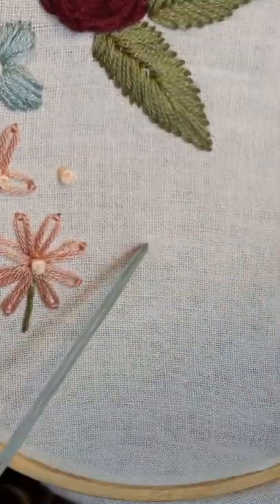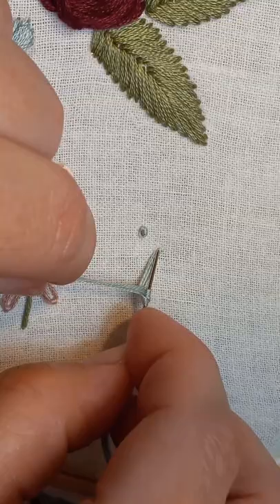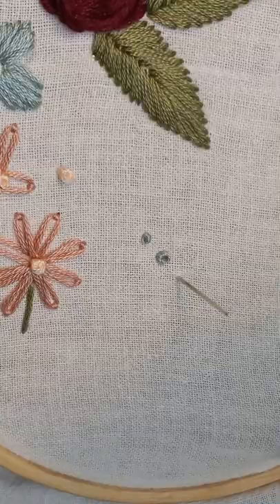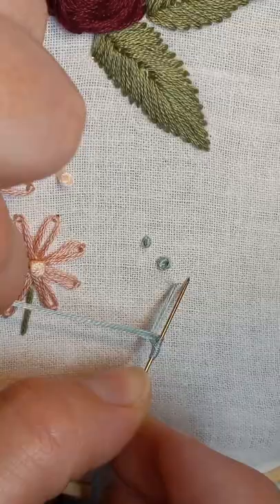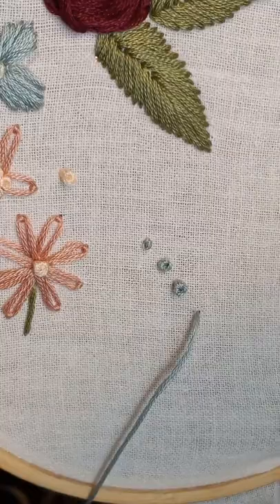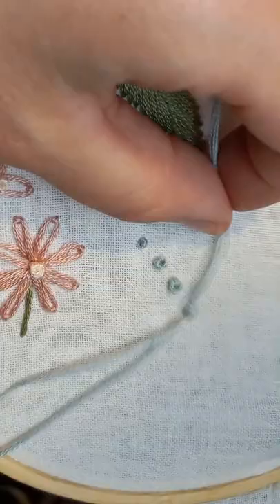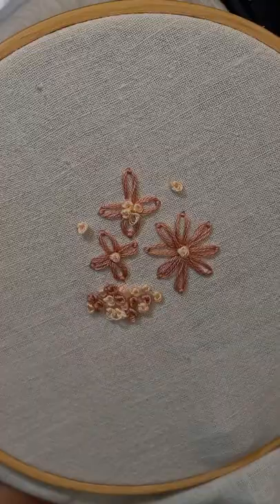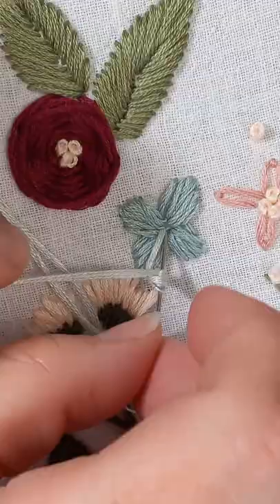French knots make everything prettier! | Easy Embroidery (part 3)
This stitch is called a French knot. It gives all your flowers a lovely, finished look.

***I forgot to mention that the size of the knot also depends on how many strands of thread you use. I use all six strands in this video.

**Scroll down for the supplies you need**

WHY MAKE THESE VIDEOS?
I've been wanting to share how to do easy embroidery for a while but I hadn't gotten around to it until I found myself needing to cope with a miscarriage.
As a way to cope, I made a video about the experience and created a beautiful piece of embroidery. Since my channel is all about doing simple things and letting it be good enough, I wanted to show you how you can also do this and you don't have to be a master at the craft to create something beautiful too.
Making good things with your own hands, gives you joy, builds self-esteem and helps to heal your heart.
     ***Just a warning *** This is a sensitive topic and the video might be upsetting for some people to watch. I tried my best to speak respectfully and make something that was beautiful but conveyed the heartbreak we felt. *** If you'd like to only see the embroidery you can skip to 12:25 in the video.

TIPS AND SUPPLIES:

*If you're just starting out, use regular old cotton fabric - like cheap bedsheets or pillow cases. You don't want anything that's stretchy or full of holes because this will make it difficult to place your needle exactly where you want on the pattern.

Cotton fabric:
This link is for white quilting fabric but you can really just use any cotton fabric - pillow cases/sheets/old curtains or go grab some cheap cotton fabric at the craft store.

Flour Sack Towels:
These are sturdy and great to use for beginners as well.

*Embroidery thread comes as 6 smaller threads put together as one larger thread. I recommend you use treat it like one thread if you're just starting out. As you get more comfortable and you want to make a very small design, you can separate these threads. This changes the thickness of the line you sew. Using 2 strands makes for a thinner line or knot and it looks more delicate. This video uses all 6 strands and it looks great.

THREAD COLORS IN THE VIDEO:
Darker pink- 152

DMC EMBROIDERY THREAD BUNDLE:
-This link even comes with good needles. HOWEVER, I think you really should go to your local JOANNE or any craft store and just get the individual colors that you want separately. It'll be way cheaper and you'll get exactly what you like. DMC is a nice brand of thread because they have a huge range of colors, you can get them at most stores that have craft supplies and they have a lovely shine and luster to them. They also slide through the fabric much better than if you used friendship bracelet thread. (this is not sponsored, I just like it) But don't worry about it too much if you can't get it. The point is just to start and see how easy embroidery can be!

EMBROIDERY HOOP:
-This link has several sizes but it will be cheaper if you just go to your local craft store and buy them individually as you need them. The wooden bamboo hoops are usually way cheaper than the plastic ones and they work great. You can usually find them at thrift stores too.

NEEDLES:
-You can also pick up a very inexpensive pack of needles at a craft store when you get the other supplies. You want ones that say "embroidery or tapestry" on the pack. Use a needle that has an eye (the hole at the top) that is nice and long. You need to be able to thread all 6 strands easily or you'll be frustrated every time you have to change the color.

I learned how to embroidery by watching videos by Diana Vingert. She makes really beautiful designs and her videos are so calming. You can check out her channel here: